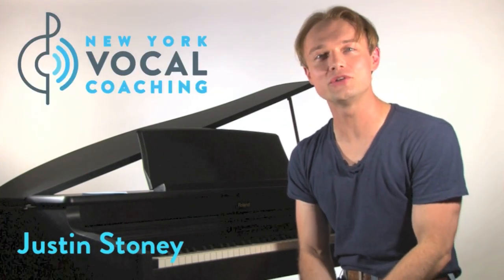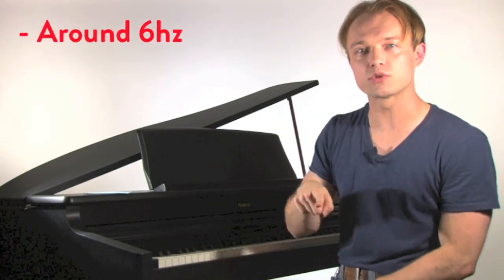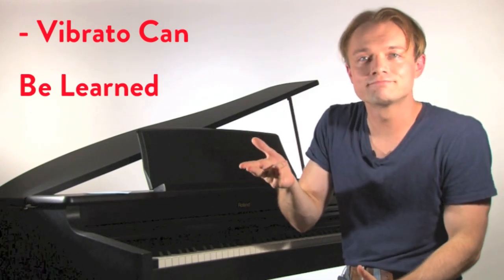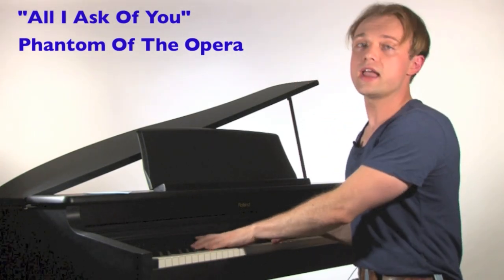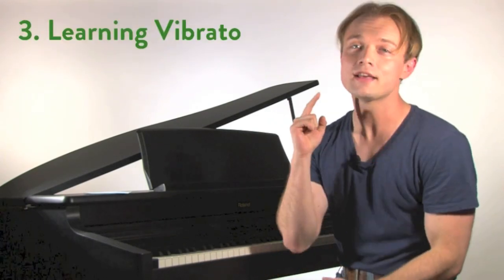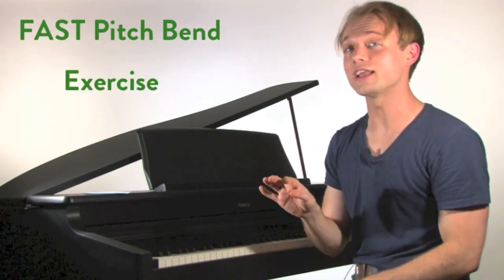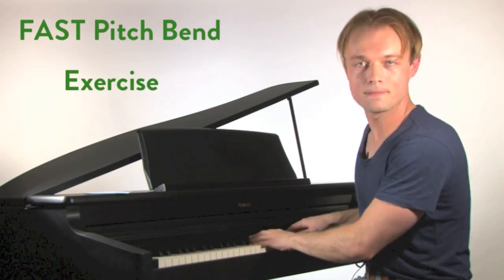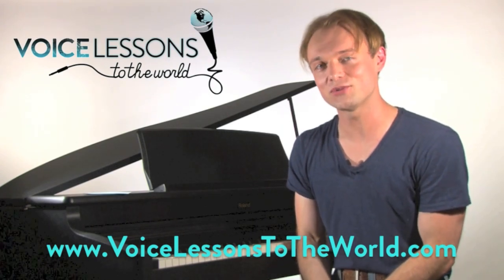Ep. 30 "Vibrato 1- Pitch Changes" - Voice Lessons To The World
Can vibrato be learned and practiced? In Episode 30 of Voice Lessons To The World, Voice Teacher Justin Stoney begins a new series on how to develop vibrato in your singing voice. Enjoy Voice Lessons To The World!

Chapters
00:00 Today's Question & Introduction To Vibrato Series
1:03 What Is Vibrato?
1:59 Benefits of Straight Tone & Vibrato
2:34 Vibrato Can Be Learned
3:16 Vibrato & Style
4:05 Song Example
5:52 Introduction To Vocal Exercise
6:26 Vocal Exercise #1 - Vibrato Step 1
7:52 Vocal Exercise #2 - Vibrato Step 2
9:03 Final Tips
9:21 Justin Stoney's Vocal Benediction, Resources, & Information